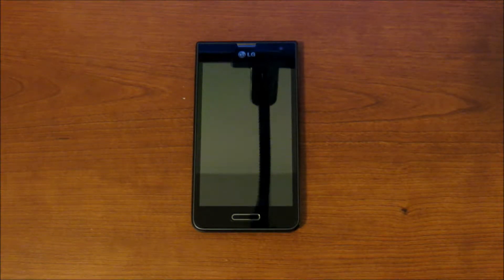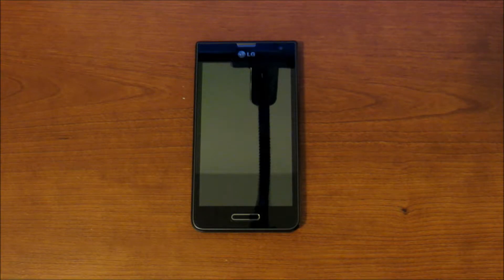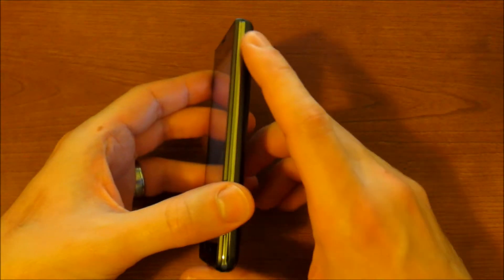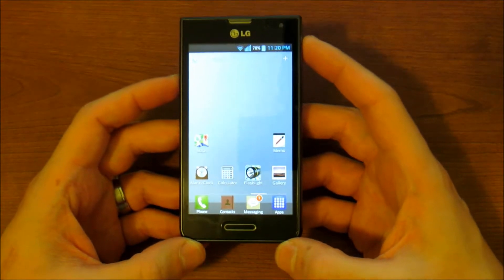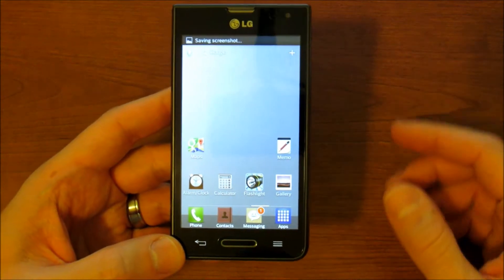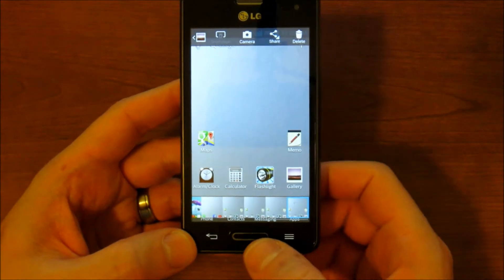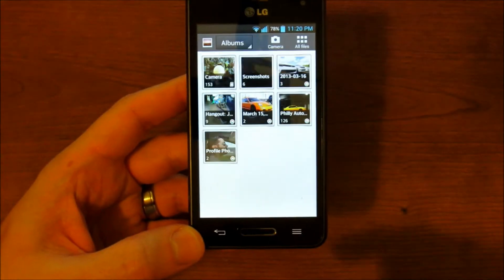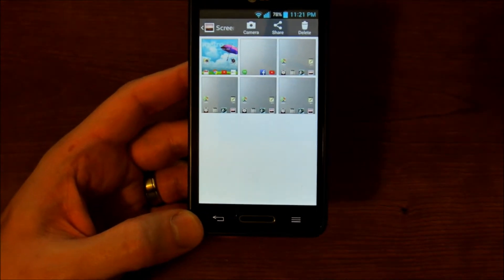How to Take a Screenshot on LG Optimus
This video shows how to take a screenshot on the LG Optimus F3 4G LTE  Android smartphone for MetroPCS.